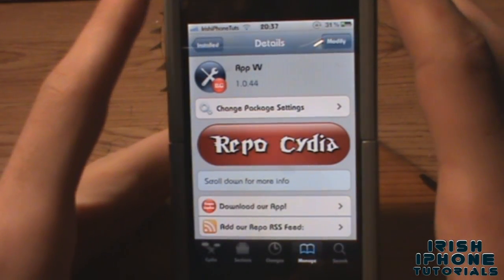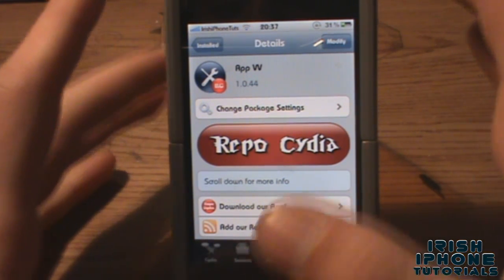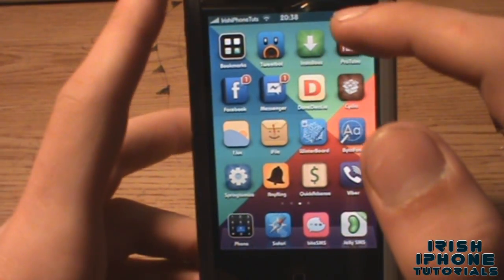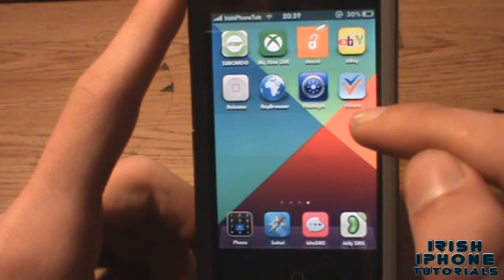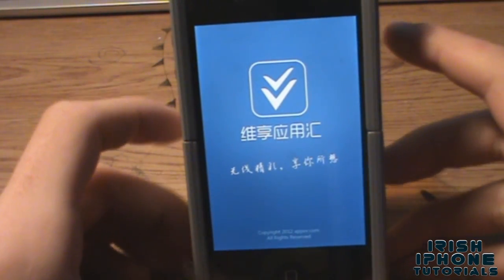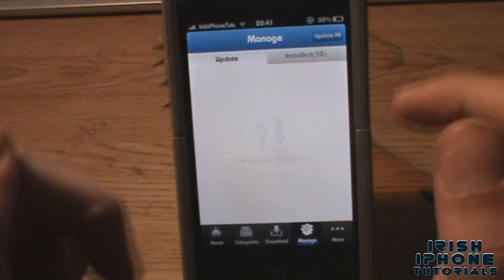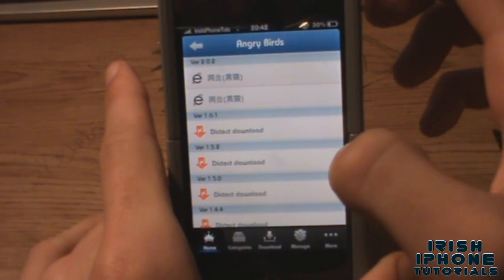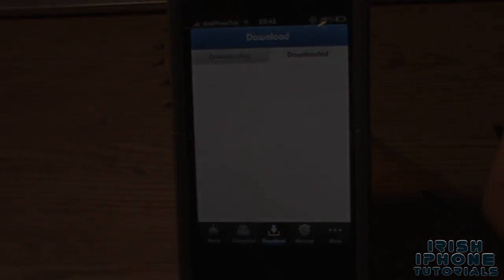AppVV / vShare : Installous Alternative (With DIRECT LINKS!)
This app is awesome :D Its available on repocydia and best of all is that it uses direct links unlike installous, so you can continue to download your IPA Appstore games / apps for free :)